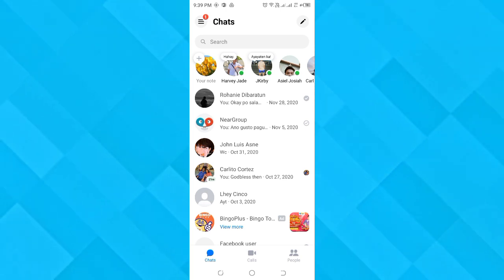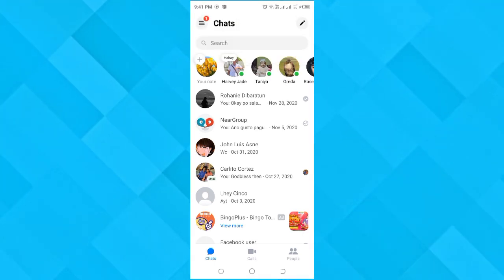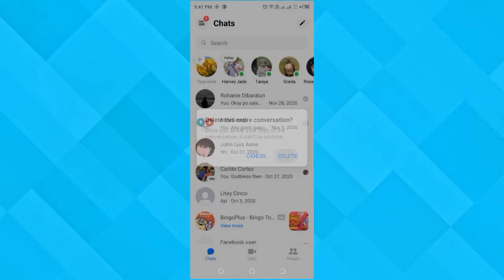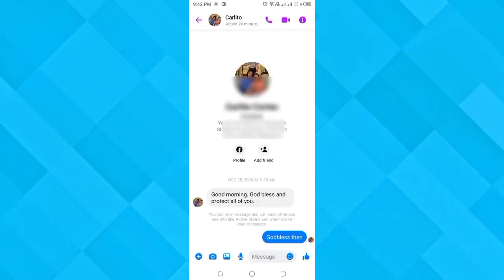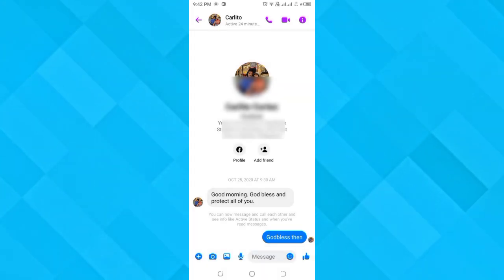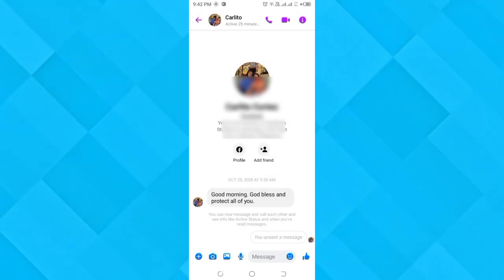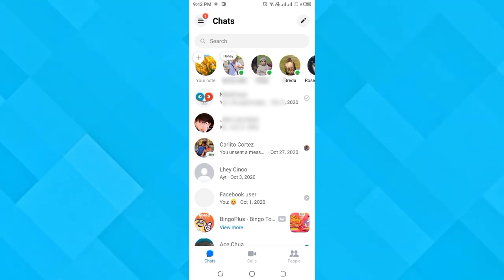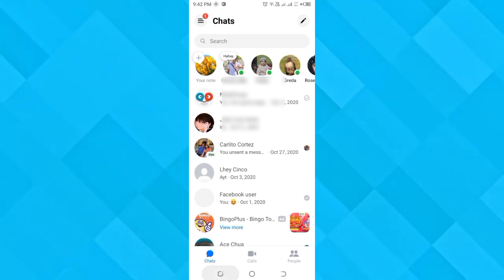How To Delete Facebook Messenger Messages(Quick & Simple)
In this Video we Show you How to Delete Messages on Facebook Messenger.

Timestamps:
0:00-0:13 Intro
0:13-0:44 How to Delete Conversations
0:44-1:27 How to Delete Messages
1:27-1:51 Outro